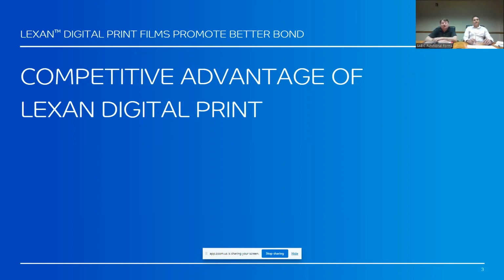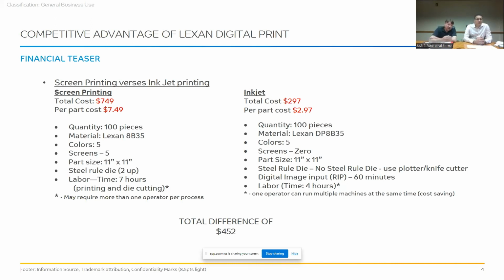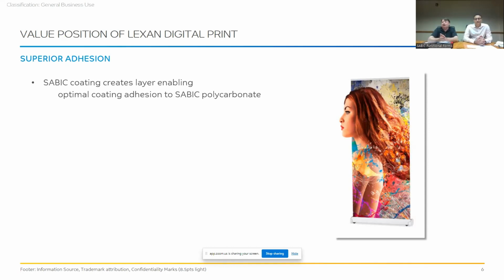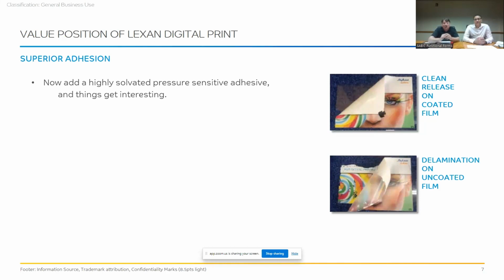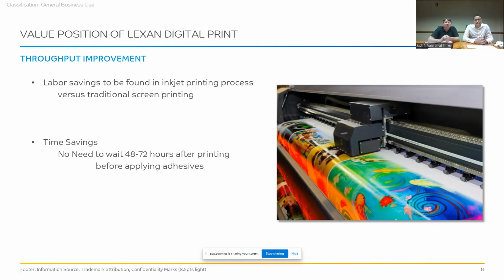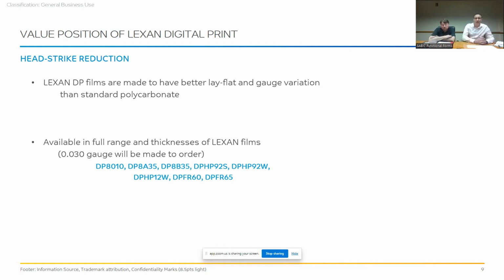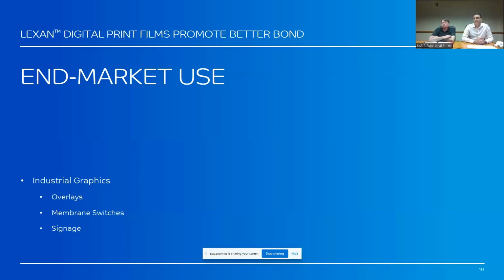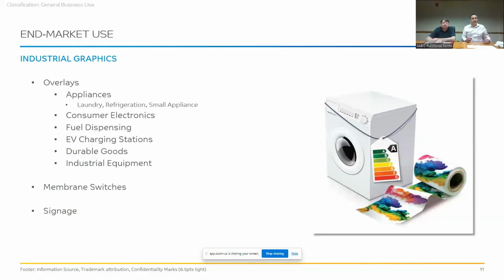Technical Seminar: Lexan DP Films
This seminar is designed to equip you with the knowledge and tools necessary to leverage LEXAN DP Films for your business success. Whether you are a long-time partner or new to the world of plastic films, this session offers valuable information that can help drive your business forward.